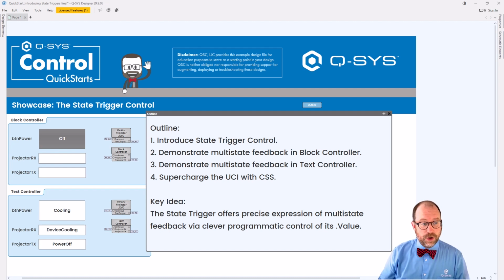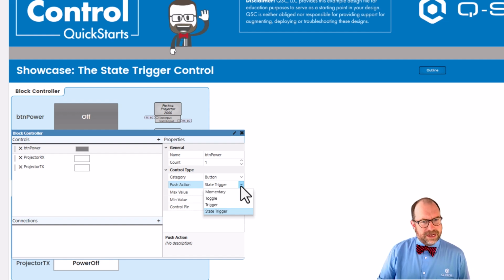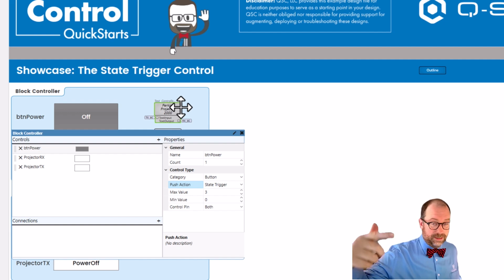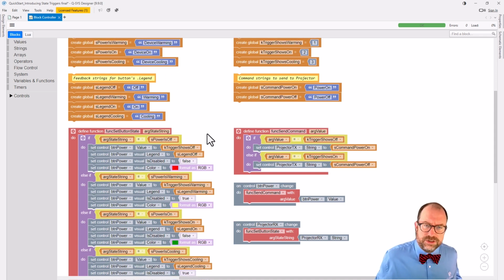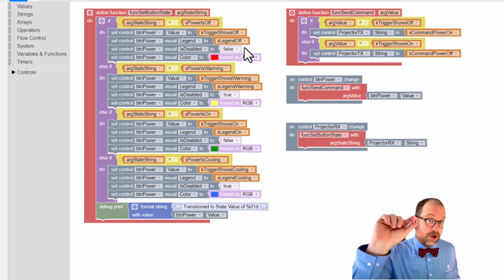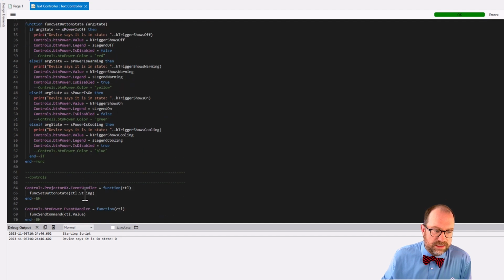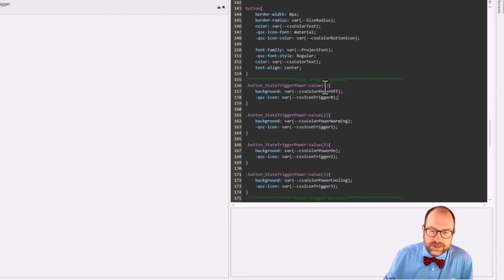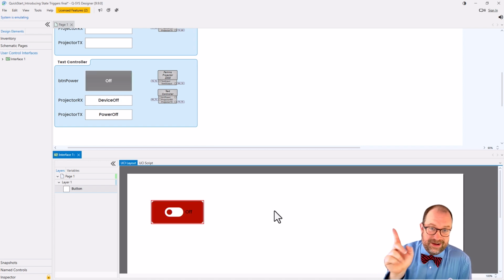Q-SYS Control QuickStarts: The State Trigger Control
In "State Trigger Control," we will learn how the state trigger offers precise expression of multistate feedback via clever programmatic control of its .Value.  We also show how to use it to super charge your UCI with CSS.

00:00 - Intro
00:50 - Overview of State Trigger configuration
04:25 - Overview of Emulator
04:50 - Setting up the Block Controller
05:33 - Review of Block Controller Script
09:42 - See the State Trigger give multi-state feedback
10:52 - Overview of Text Controller Script
12:00 - CSS and review of style sheet
14:00 - Applying style sheet to UCI and class to button
15:13 - Dynamic multi-state feedback via CSS!
15:50 - Summary